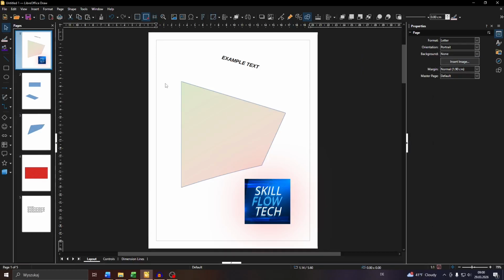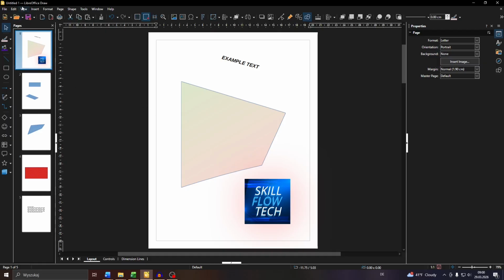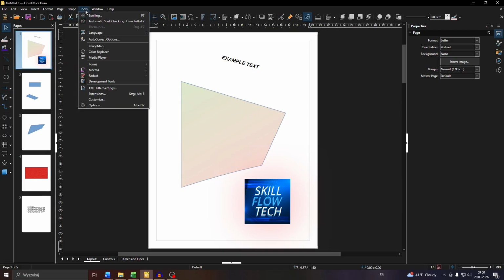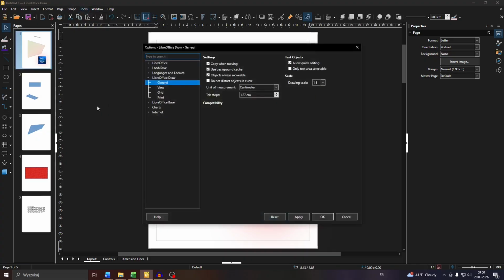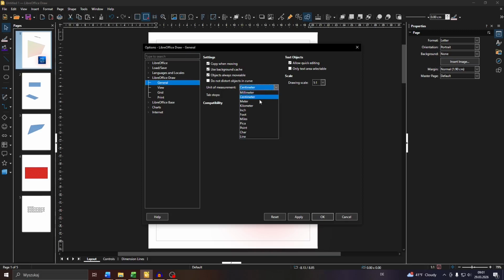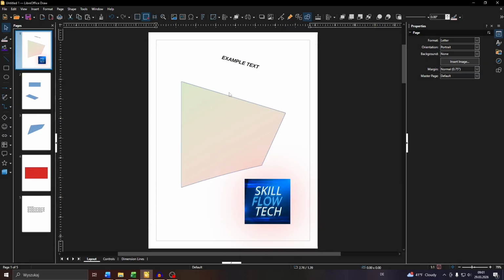How to Edit Tab Stops in Libreoffice Draw — Step by Step LibreOffice Tutorial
In this tech tutorial we explain how to edit tab stops in LibreOffice Draw for better text formatting.

If you're interested in learning more about how to use Libreoffice app, you may learn how to change the measurement units on LibreOffice, too, in this tutorial